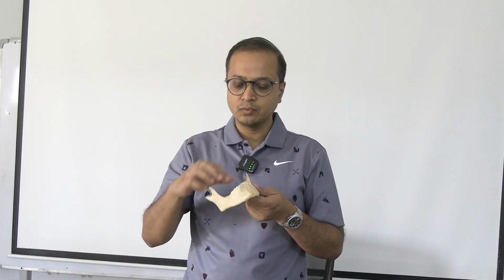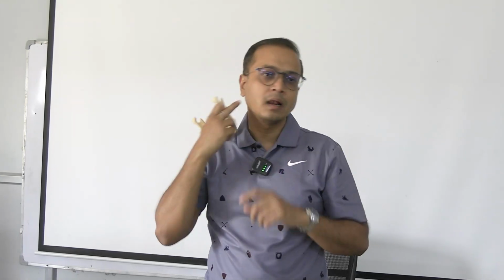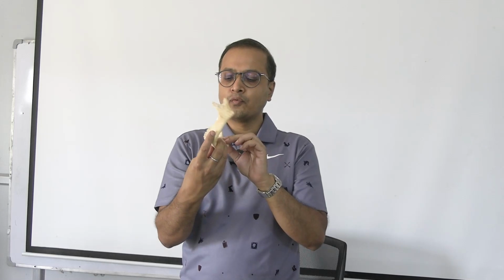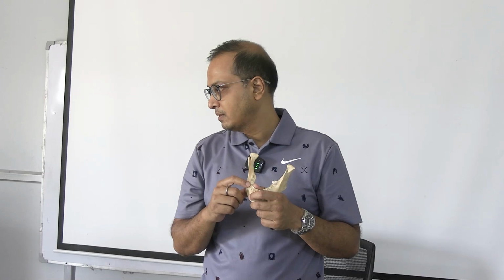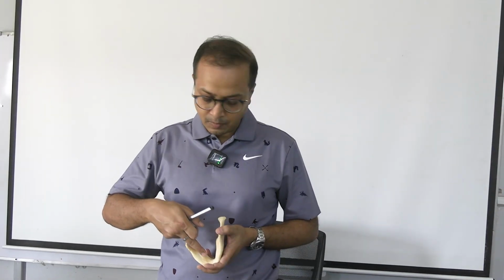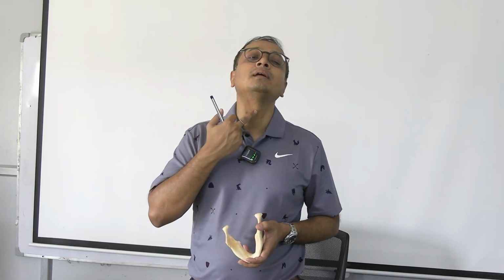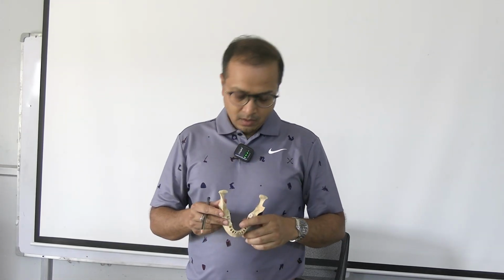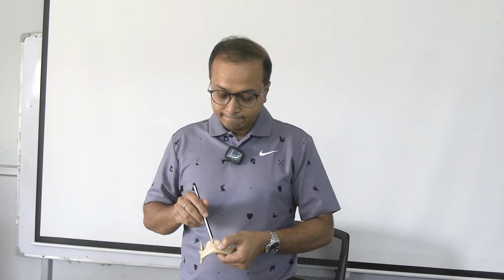Lecture On Detailed Mandible Anatomy: Muscles, Nerves, and Clinical Significance | MBBS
This comprehensive lecture provides a detailed exploration of the mandible (lower jaw bone), perfect for MBBS students and anyone interested in human anatomy.

Key topics covered include:

Parts of the Mandible: Learn to identify the body, ramus, and various processes (e.g., alveolar, coronoid, condylar) [00:04], [06:59].
Surfaces and Borders: Understand the external and internal surfaces, as well as superior and inferior borders [00:58], [01:05].
Key Anatomical Features: Discover landmarks like the symphysis menti [02:47], oblique line [03:01], mental foramen [06:11], mandibular foramen [06:17], and mandibular canal [06:25].
Muscle Attachments:
Muscles of Mastication: Detailed explanation of the attachments of the masseter [09:02], temporalis [09:18], medial pterygoid [10:20], and lateral pterygoid [10:40].
Muscles of Facial Expression: Learn about the buccinators [11:39] and platysma [21:05].
Other Important Muscles: Attachments of the mylohyoid (forming the floor of the mouth) [14:10] and digastric muscle [16:07].
Neurovascular Structures:
Trace the path of the inferior alveolar nerve through the mandibular foramen and canal, exiting as the mental nerve [22:07], [22:25].
Understand the clinical significance of this nerve in dental procedures [23:25].
Learn about the nerve to mylohyoid, a branch of the inferior alveolar nerve [27:00].
Joints: Discussion of the temporomandibular joint (TMJ) [05:01] and gomphosis (tooth articulation) [01:23].
Clinical Relevance: Understand the significance of anatomical landmarks like the sublingual and submandibular fossae for salivary glands [17:35], [18:52].
This lecture simplifies complex anatomical concepts, making them easy to understand and remember. Ideal for exam preparation and building a strong foundation in head and neck anatomy.

On: ANATOMY by Dr. Subhramoy Chaudhury
(MBBS Batch: 2024-25)
Conducted on: 20-05-25